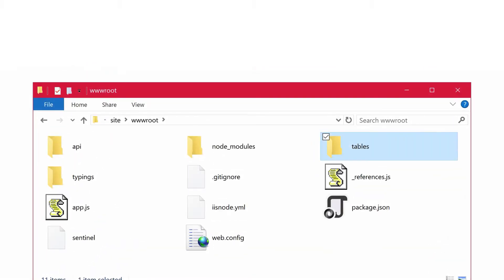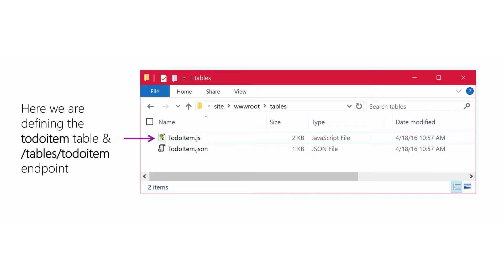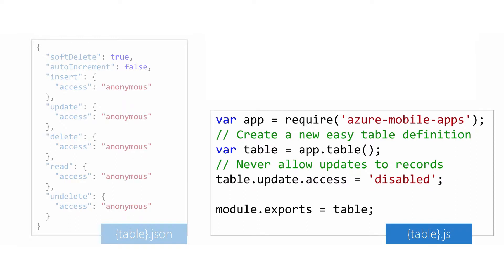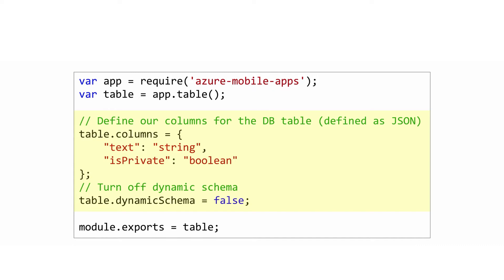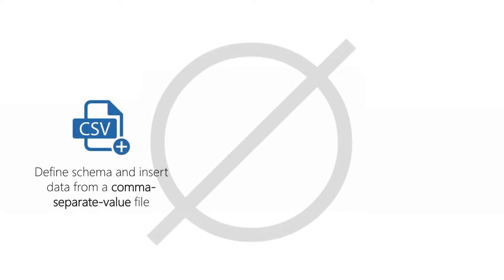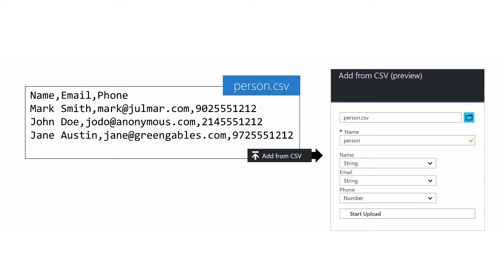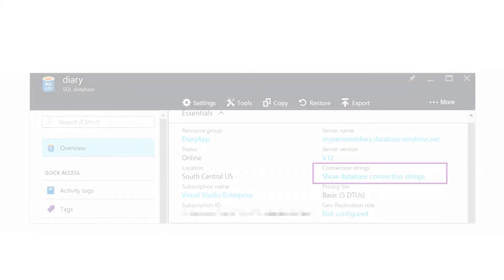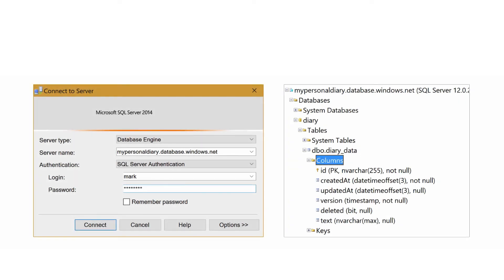[AZR110] Add an Easy Table